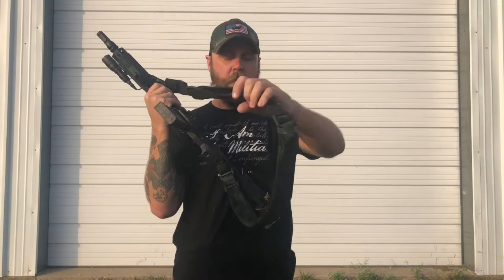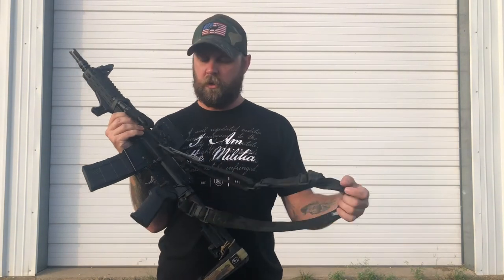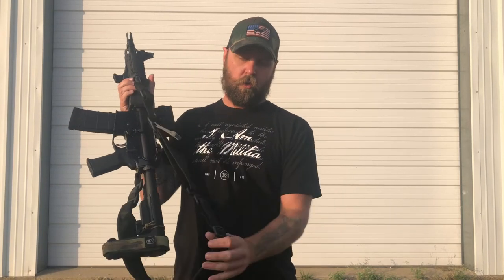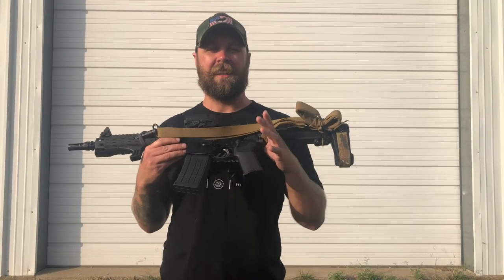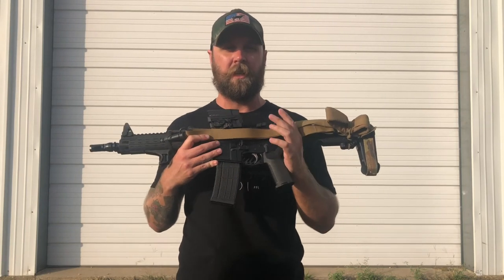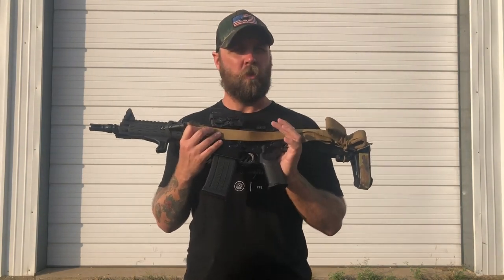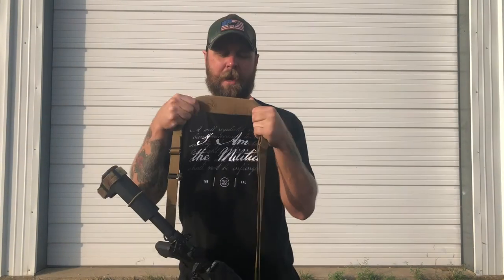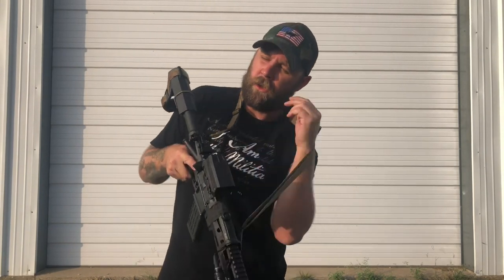Slings for AR 15: Haley Strategic, Blue Force Gear, T-Rex Arms, Morgan Made Solutions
In this video I am going over 4 different slings that I use for my AR-15. They can be used for other firearms. In fact I use the Blue Force Gear  Vickers Sling with my Bergara B-14 HMR.

Life Liberty Pursuit of Happiness IG: @lifelibertypursuitofhappiness1